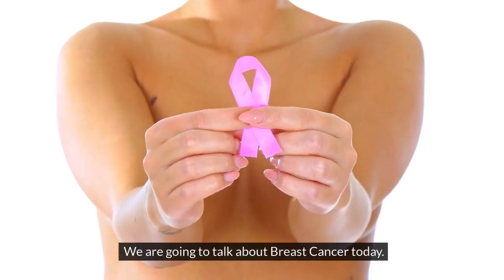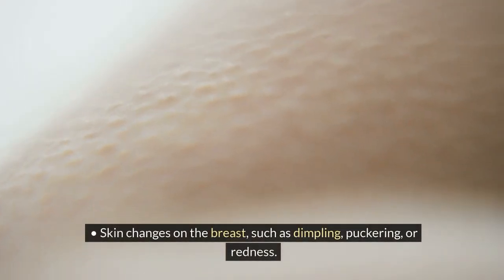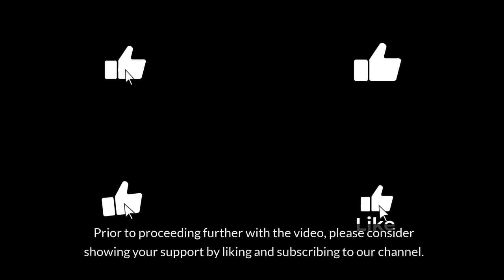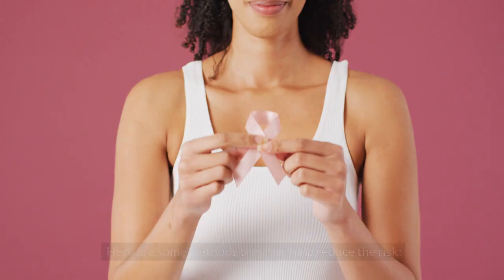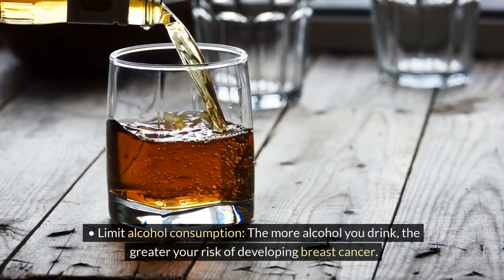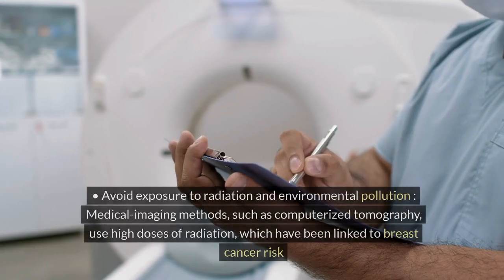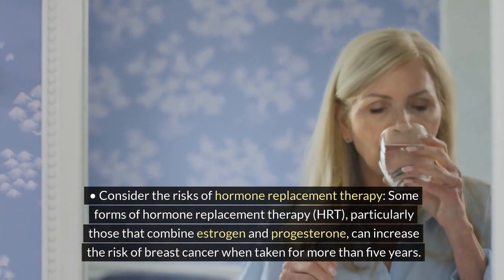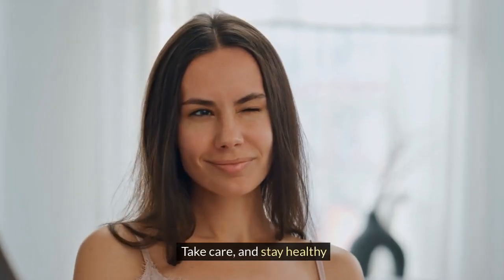Understanding Breast Cancer: Symptoms, Treatments and Prevention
Dive into breast cancer awareness with our video, highlighting key symptoms and effective treatments. Recognize breast cancer symptoms like unusual lumps and changes in breast appearance, and explore treatment options from surgery to hormone therapy. Learn about breast cancer prevention through lifestyle choices and regular screenings. Empower yourself with knowledge on breast cancer symptoms, treatments, and prevention.